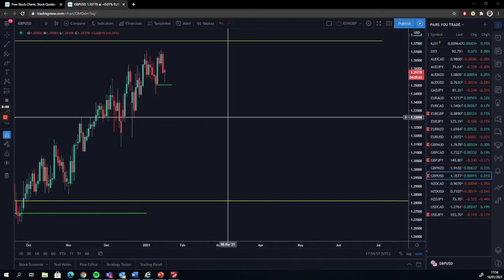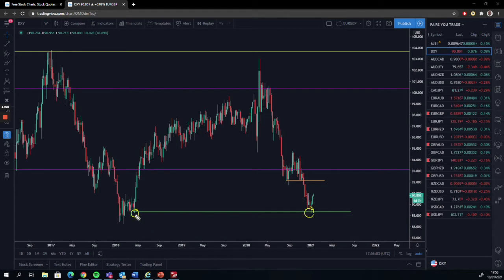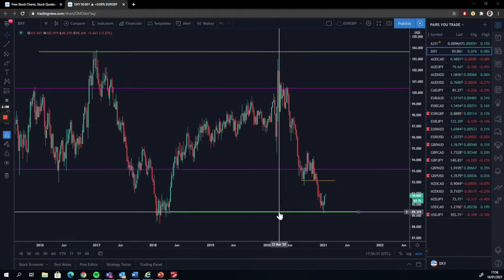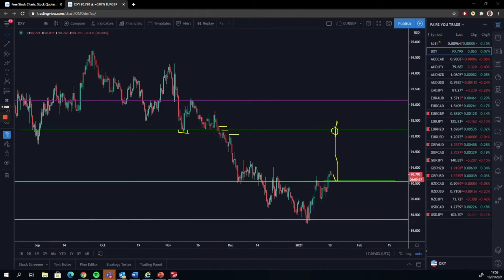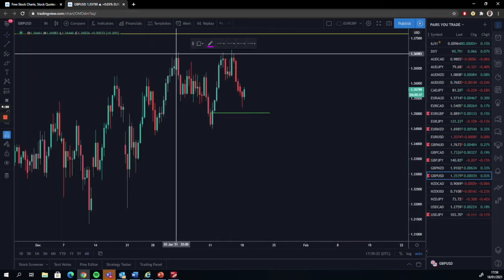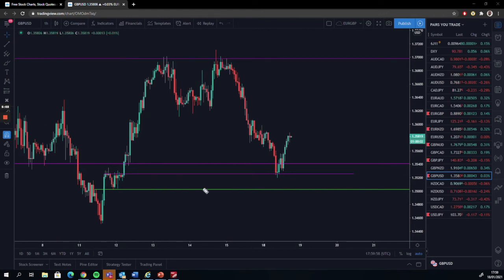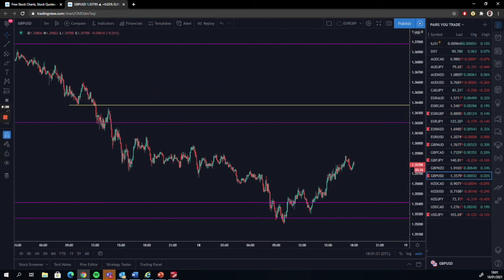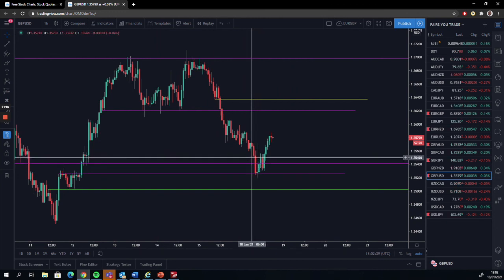GBPUSD INSTITUTIONAL LEVELS TRADE BREAKDOWN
Watch our latest video on Institutional candles in the Smart Money concepts and how banks trade big levels using liquidity pools and stop runs to trap market participants..

Learn more about how to trade the Smart money way, and get a more in-depth and simplified understanding of how to trade with the banks. In this video, we analyse GBPUSD for the week ahead and identify potential smart money reversal areas